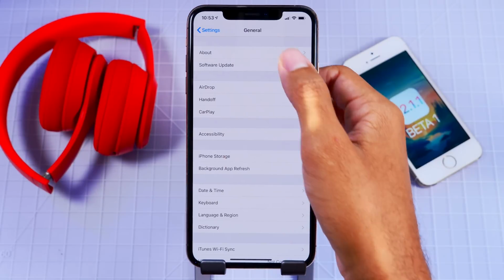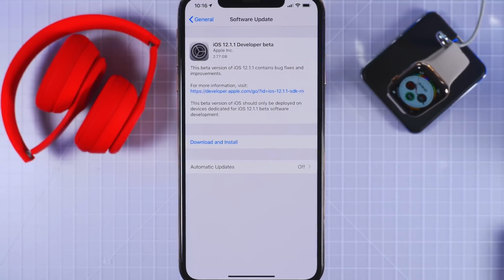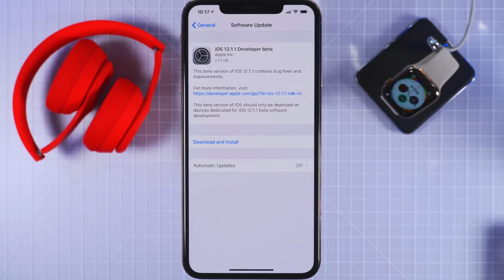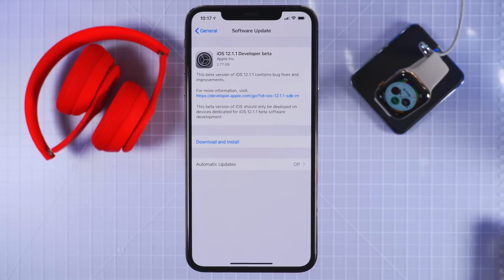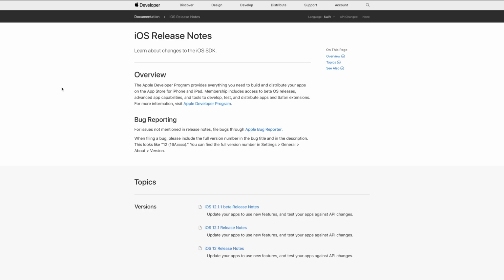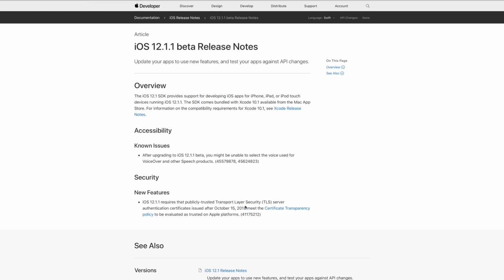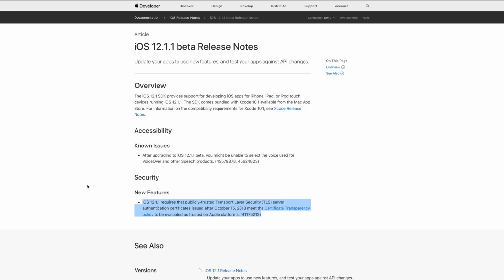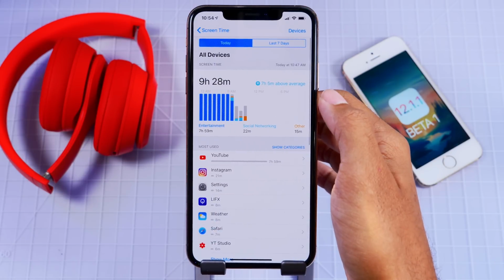iOS 12.1.1 Beta 1 Released! What's New?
Apple released the first beta of iOS 12.1.1 today and we are checking it out to see what’s new!

Check out all of the gear that we use!